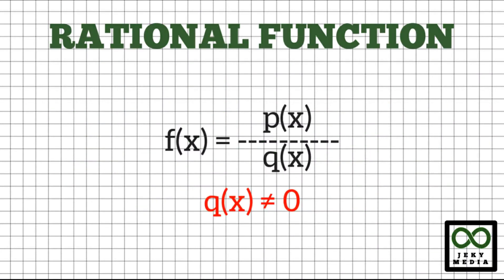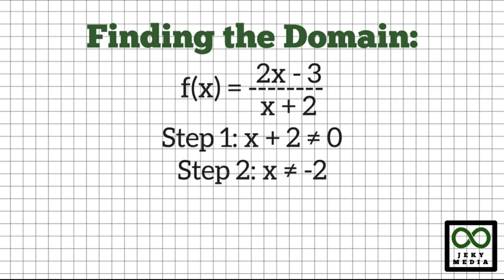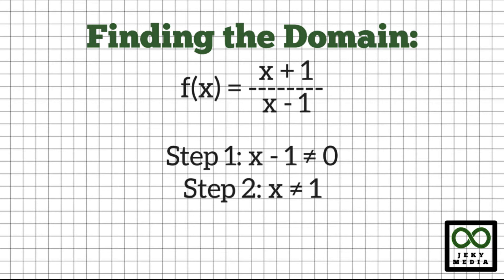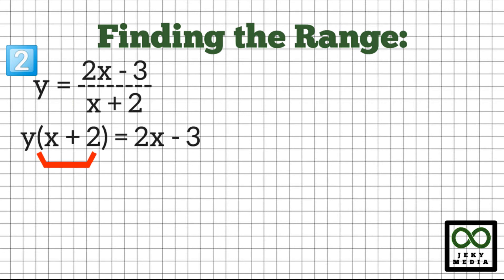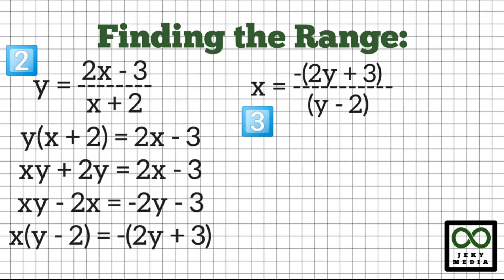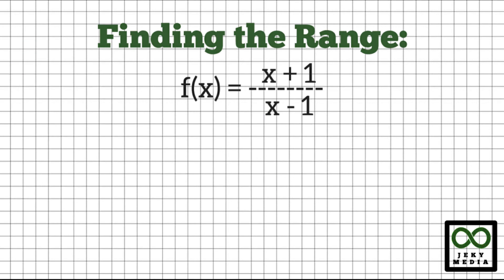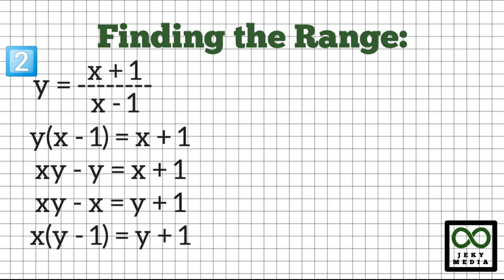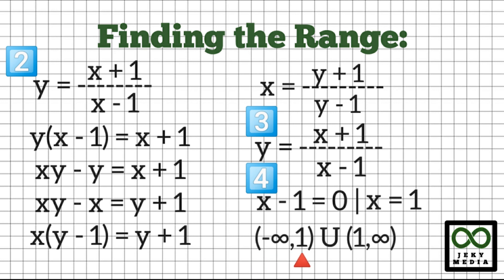Finding Domain & Range of Rational Function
Math Discussion
Finding the Domain & Range of a Rational Function
Including Illustrative Example